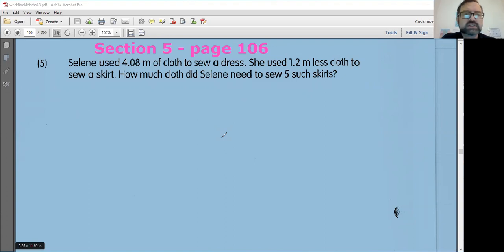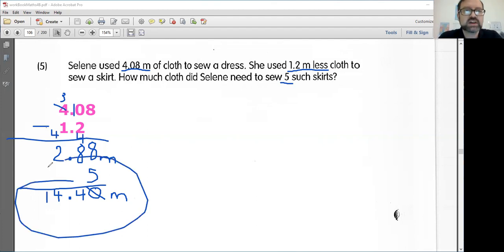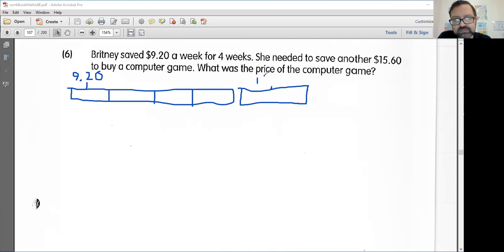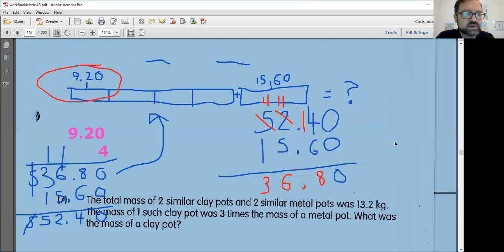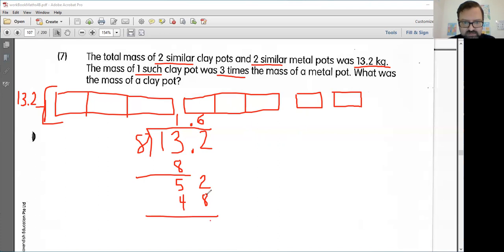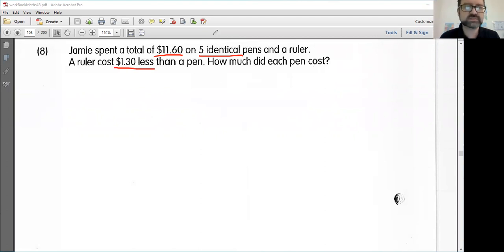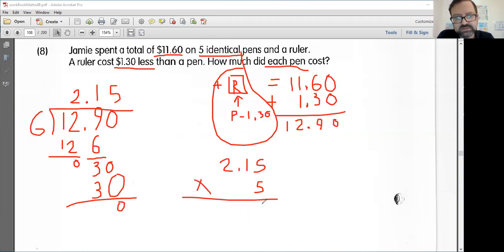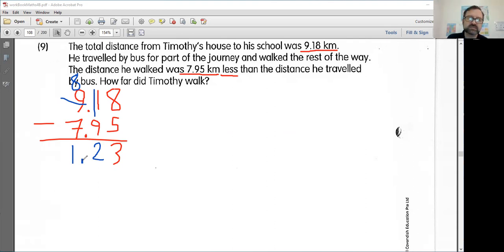Decimal Word Problems - 24/05/2021